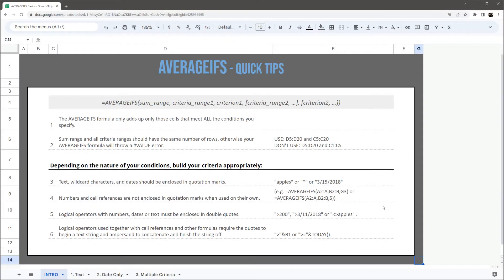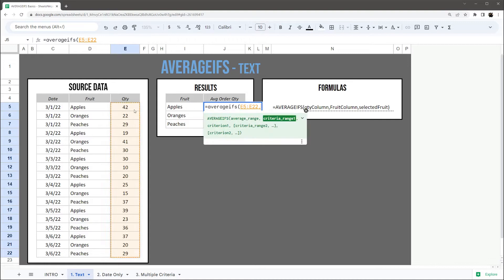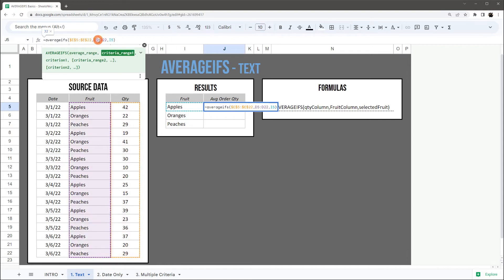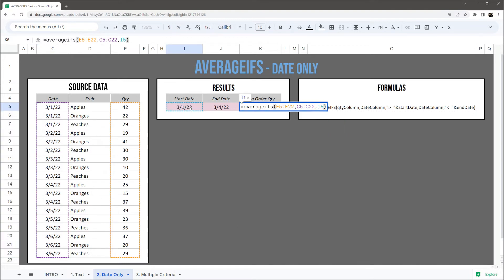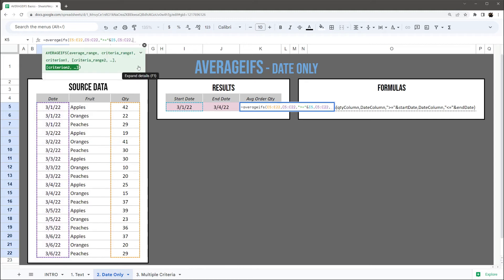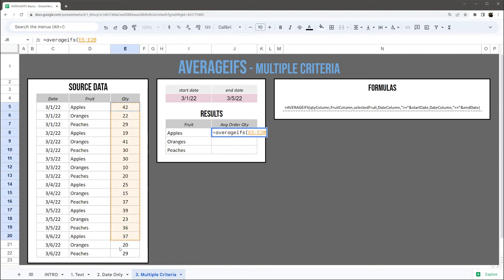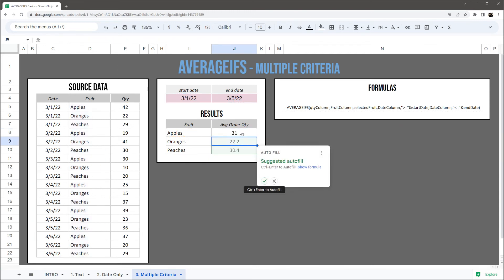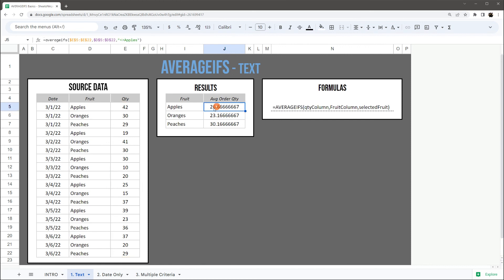How to Use AVERAGEIFS Formula (Google Sheets)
This is a basic guide to the AVERAGEIFS formula, but don't worry, you will be well above average by the end of this under 5-minute tutorial.